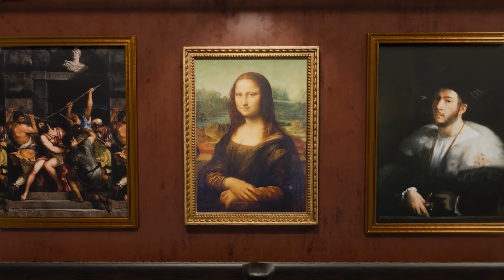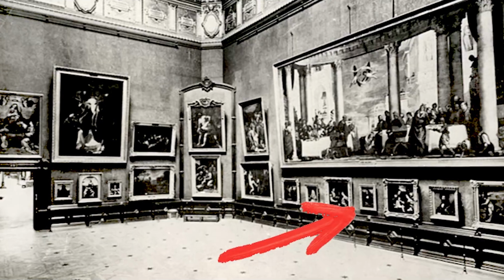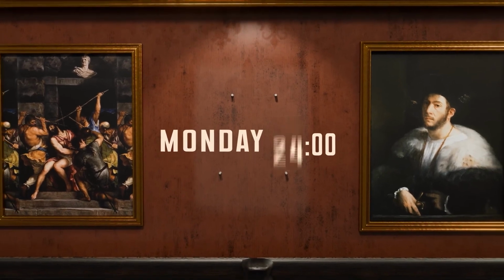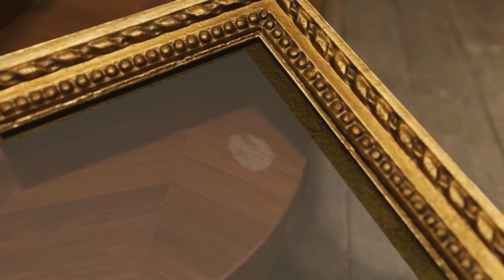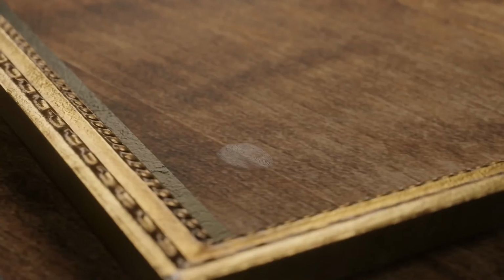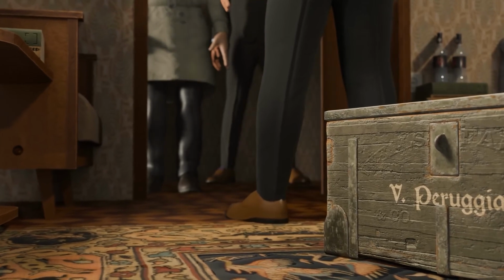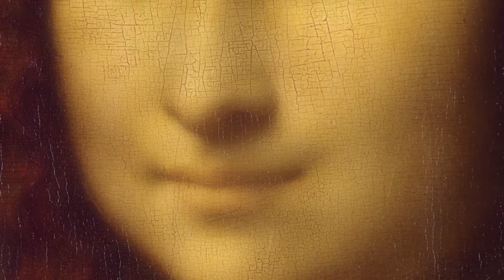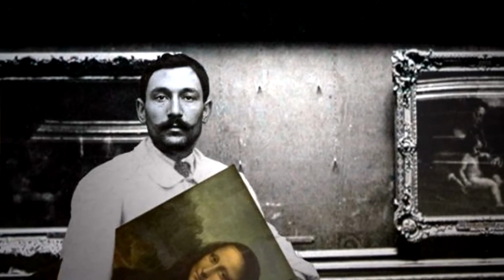The Heist That Made the Mona Lisa a Star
In 1911, the unthinkable happened—someone walked into the Louvre Museum and stole the Mona Lisa... and no one noticed. No high-tech gear. No criminal gang. Just one man, a white smock, and a dream.
This is the unbelievable true story of the greatest art heist in history.
How one bold thief vanished with the world’s most famous painting... and how that single act transformed the Mona Lisa into a global icon.